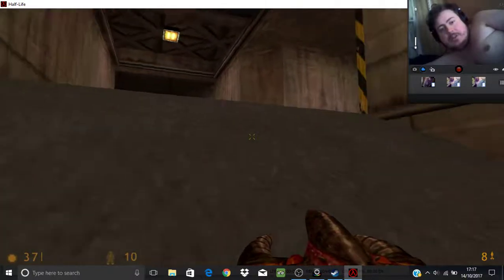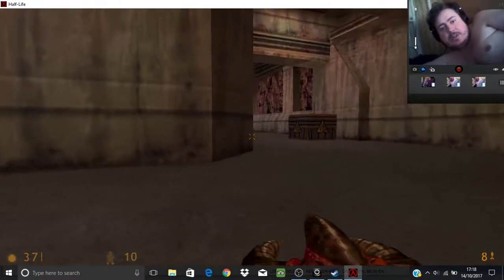OCD gamer plays Half-Life HARD DIFFICULTY part 31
Being the elite I am, I effortlessly mow down soldiers, alien forces and extraterrestrial wildlife alike as I seek refuge from the relentless external bombing bombardment in the bowels of the black mesa facility, nearing my ultimate destination, the lambda labs! YES!